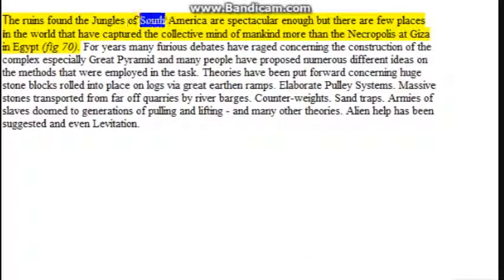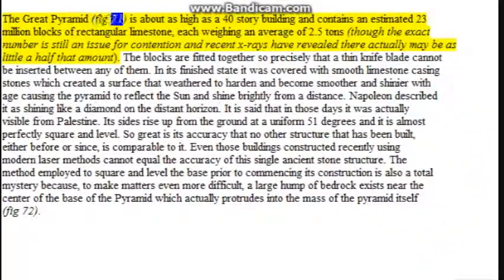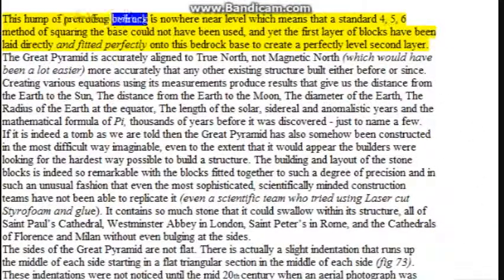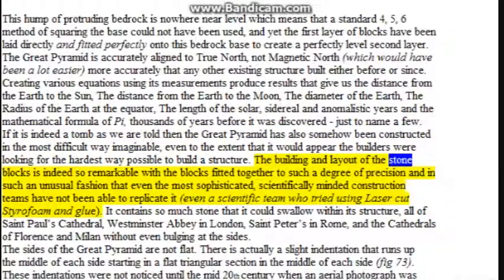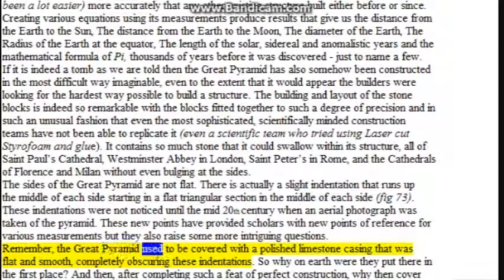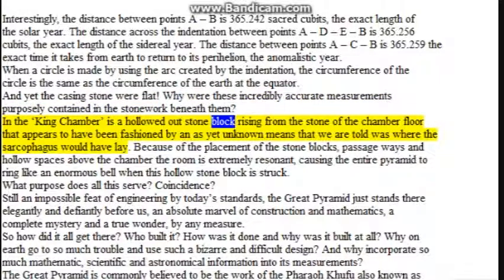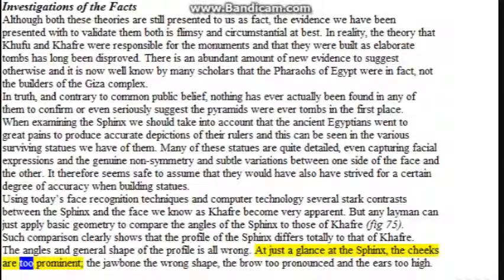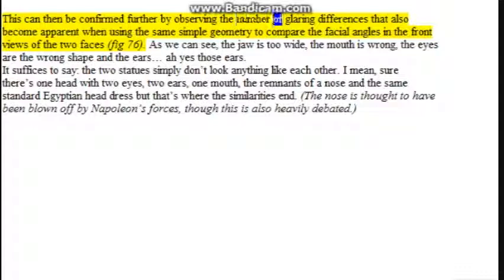Earths Forbidden Secrets_17_Chapter 4 pt 1